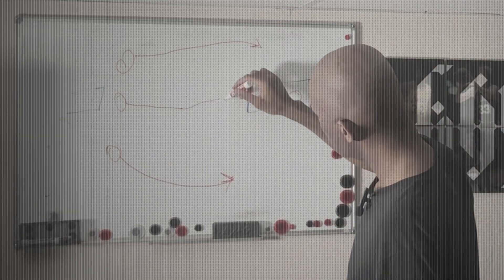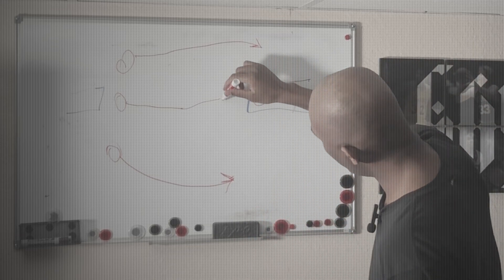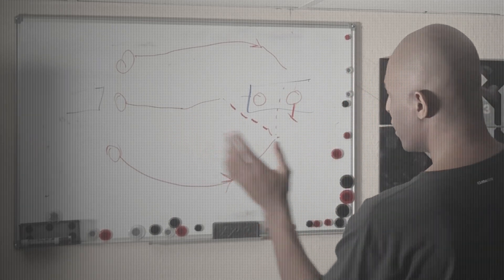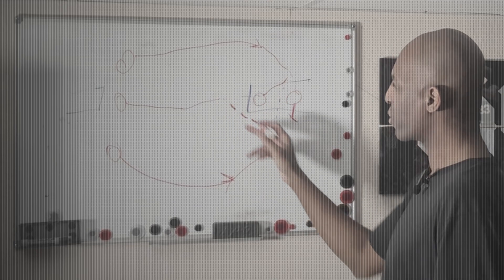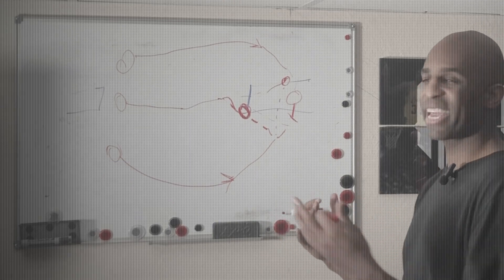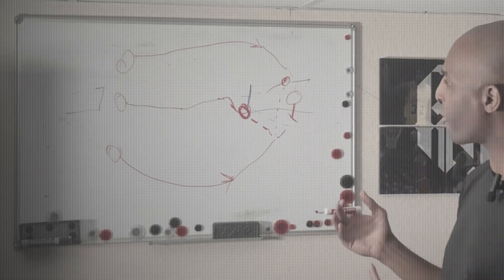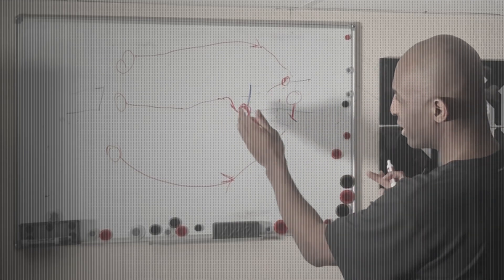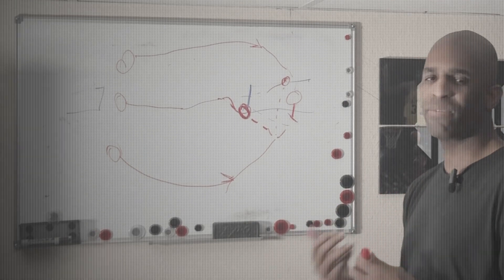Whiteboard: [3on2, 2on1 Break] — How to properly conquer this drill.